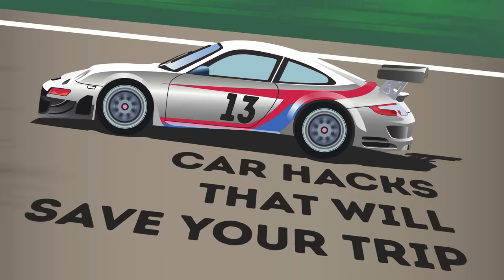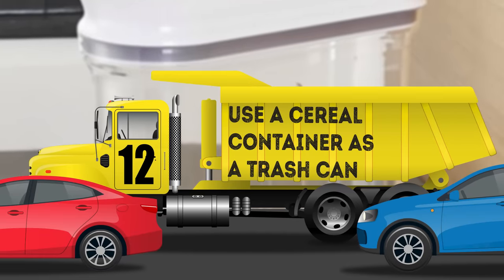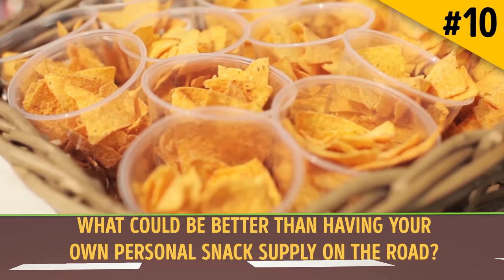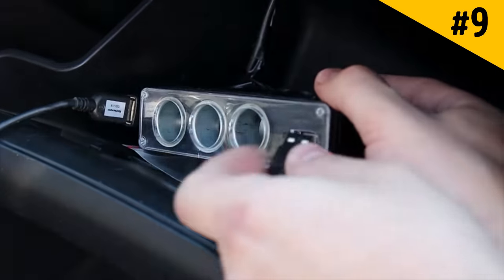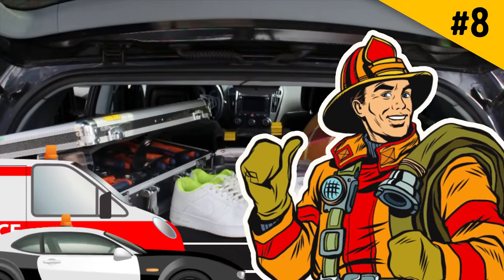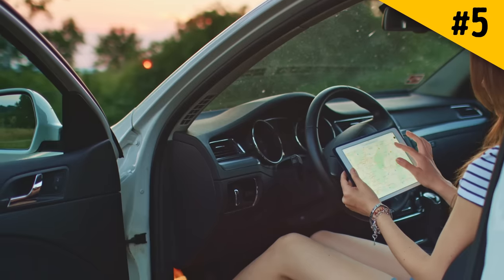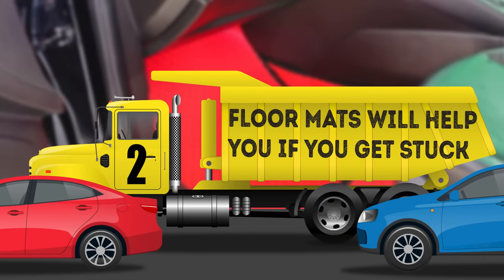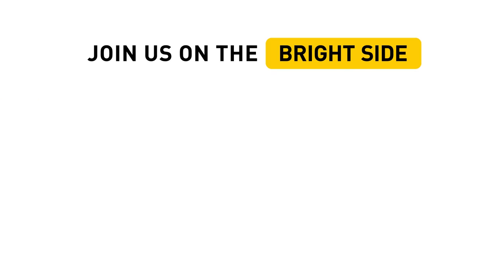13 Car Tips That Will Save Your Trips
The average American spends at least 90 minutes a day behind the wheel. That's definitely a lot, so why not spend this time in comfort and ease? There are so many simple yet useful tricks that can turn your mundane commute into a pleasant journey, and here are 15 of the best!

TIMESTAMPS:
A pin on the map will help you find your parked car 0:47
Use a cereal container as a trash can 1:33
A roll of duct tape as a cup holder 2:18
A tackle box makes a great snack kit 2:56
Don't forget about a two-port USB charger 3:52
Keep an emergency kit in your car 4:31
A shoe organizer as a holder 5:51
Don't forget your inflatable mattress 6:23
Take an atlas 7:00
A rubber band as a phone holder 7:28
Go to a fast food restaurant if you get lost 7:56
It will help you if you get stuck 8:33
Breathe fresh air with the help of a button 9:08

SUMMARY:
- Drop a pin with the location of your car on your mobile map. In this case, Google maps will eagerly help you locate your vehicle in no time!
- Take an empty cereal container, put a trash bag inside, and voila! You now have an ideal no-spill trash can for all your empty wrappers and cups.
- You can put a roll of duct tape on the passenger seat and place your drink inside. Plus, you’ll always have the universally handy duct tape within reach whenever you need it!
- Take a tackle box, raid a grocery store or your kitchen, and assemble a nice little kit of your favorite snacks. No fuss, no mess, and no more stopping at convenience stores just to ease your cravings.
- If you can’t go anywhere without your multiple gadgets and gizmos, opt for a multi-port USB charger. It’s also handy when you’re traveling with a big group of friends.
- If you're sick and tired of the chaos that’s invaded your car, just use a shoe organizer to make your space neat and tidy.
- Keep a blow-up mattress in your trunk just in case. Simply put it in the back seat, inflate it, and there you go! They even make special inflatable mattresses that fit cars perfectly!
- What will you do if your GPS or phone suddenly dies and you don’t have a charger with you? That's why you should always keep a road atlas in your car.
- If you haven't got a phone holder yet, you can use a rubber band or a hair tie!